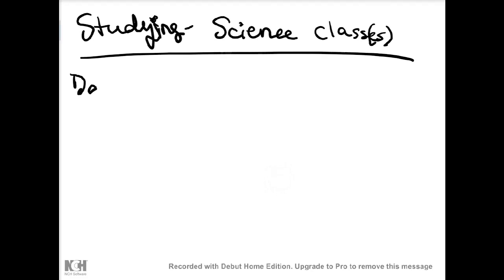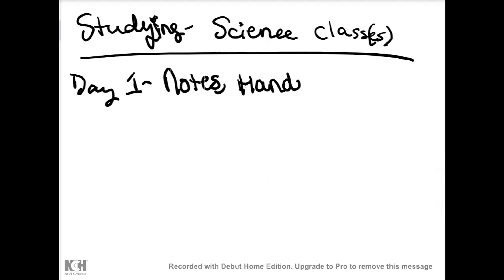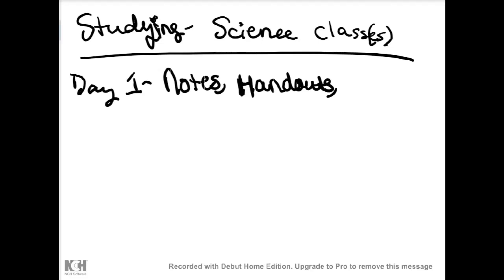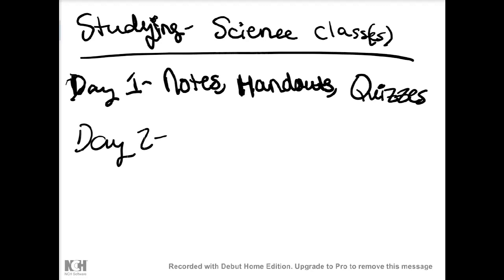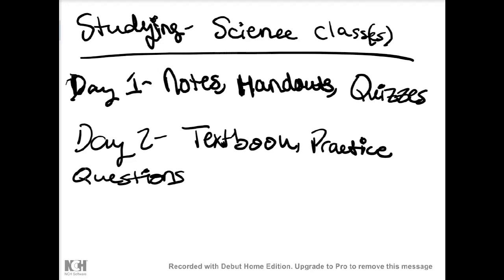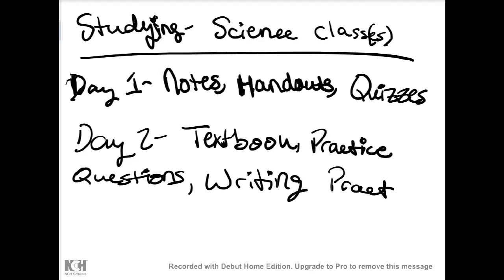Studying: Science Classes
In this video, I give studying and planning tips for science classes.